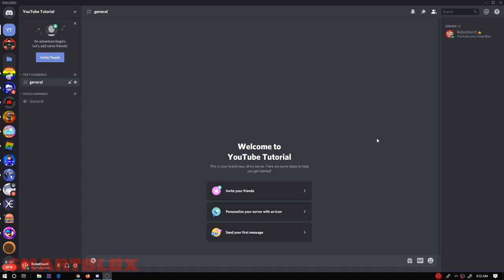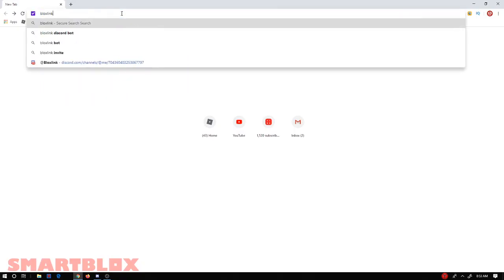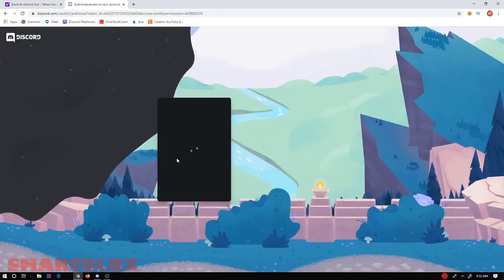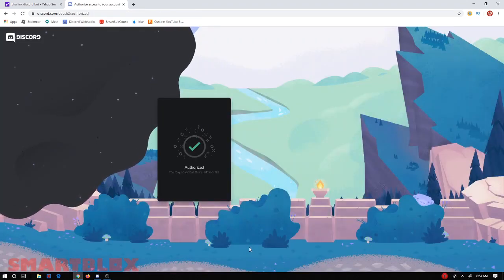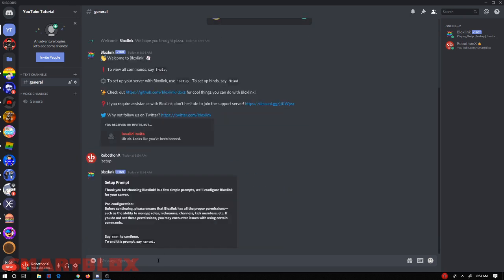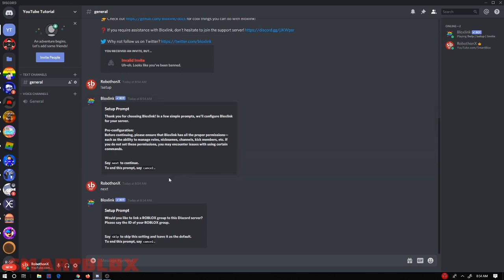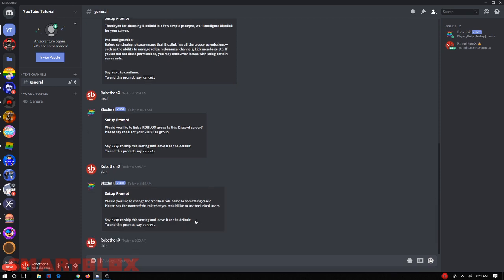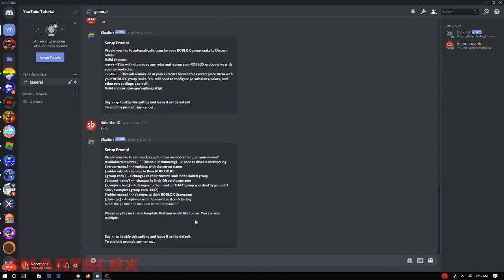How to make verification command in your Discord server using Bloxlink | SmartBlox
This is an easy and simple tutorial!

►FAQ

I'm SmartBlox and I have been playing on Roblox for over 10 years. By following my simple tutorials you can learn how to do so much more in Roblox!

►What do I use to record and edit with?
I use OBS Studios to record, and Shotcut to edit!

I upload everyday! So check everyday at 12PM EST!

►Why do you do Roblox YouTube videos?
I enjoy Roblox and creating content.

Any more questions, ideas, or concerns, please comment them below!